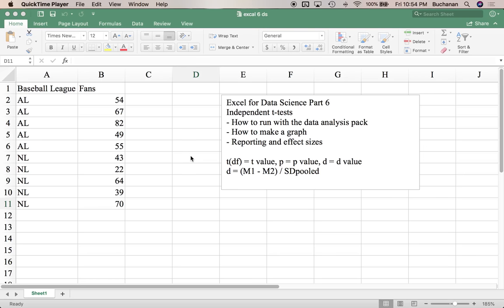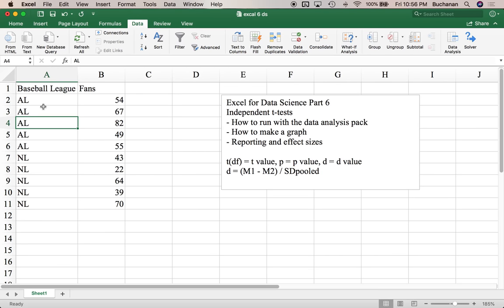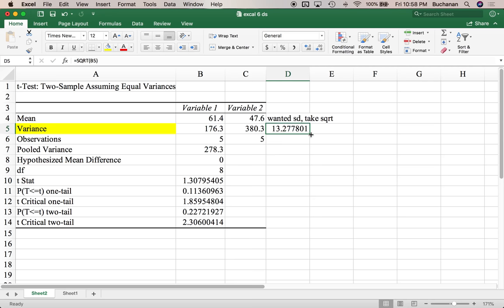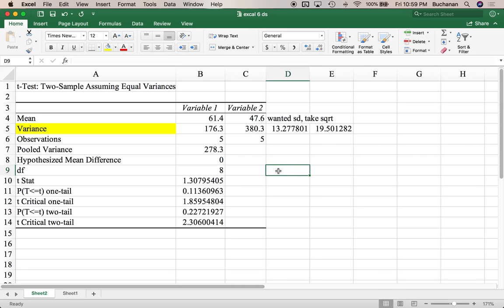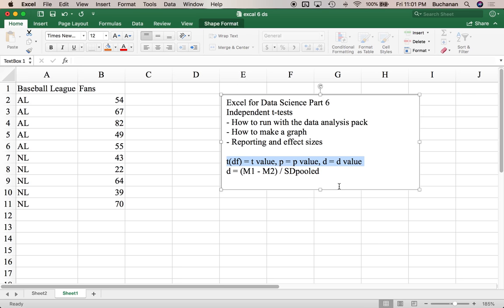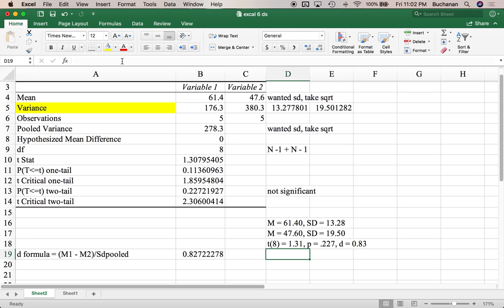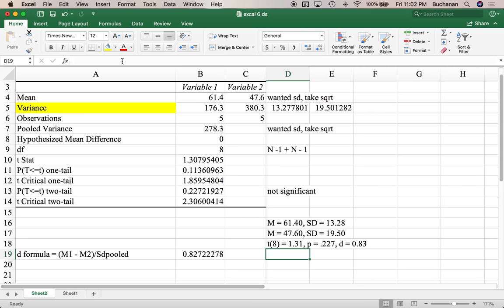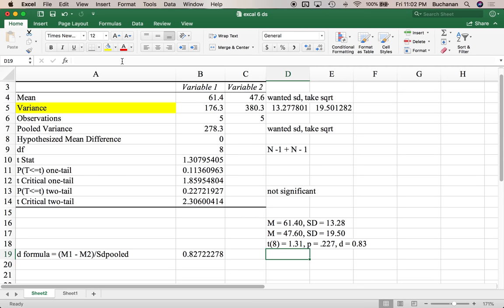Excel - Independent t (Excel for Data Science 6)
Summer 2018

The 6th in our series of Excel for Data Science series. This video covers how to calculate independent t-test using the data analysis pack which shows you means, sample size, degrees of freedom, t-test, and p-values. You will also learn how to calculate an effect size for this test and how to graph the data including custom error bars to present the standard deviation as the error bars rather than Excel default options.